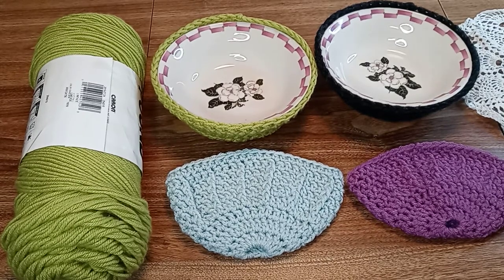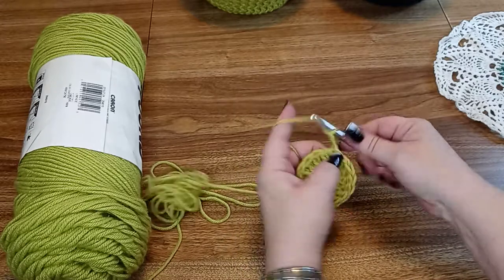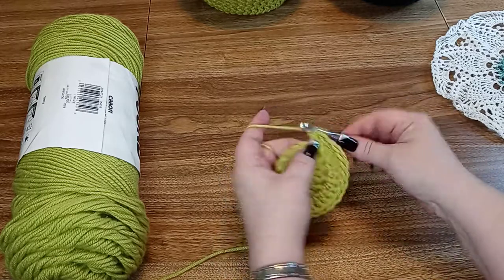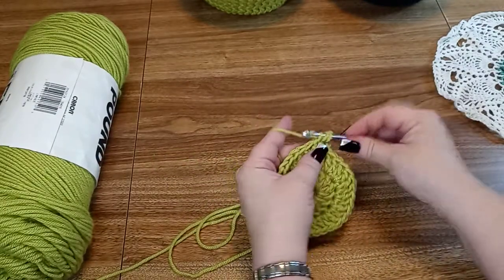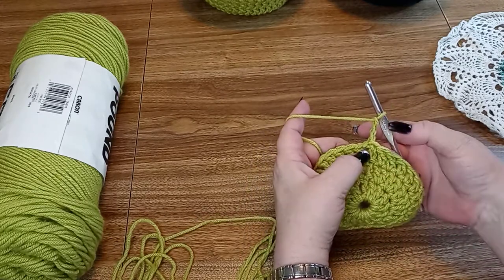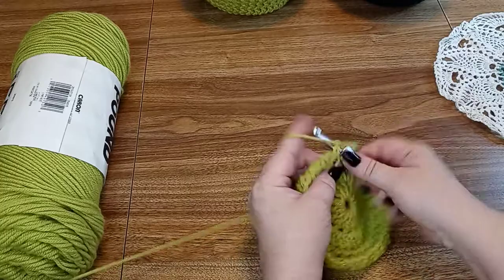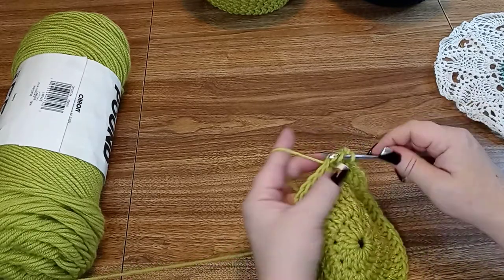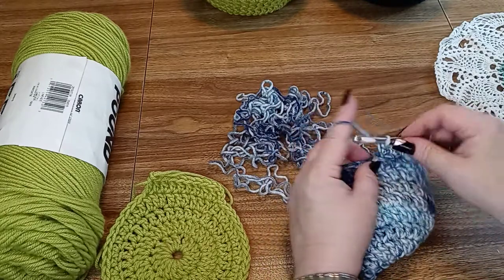Crocheted Microwave Bowl Covers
Bowl covers are perfect for the hot bowls coming out of the microwave. Stop burning your fingers and start using bowl covers. Easy to crochet.